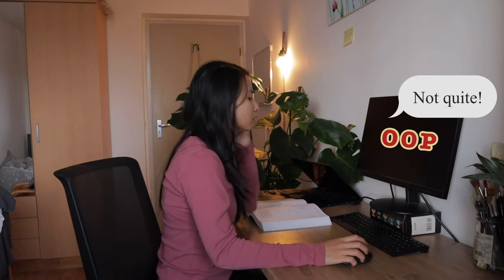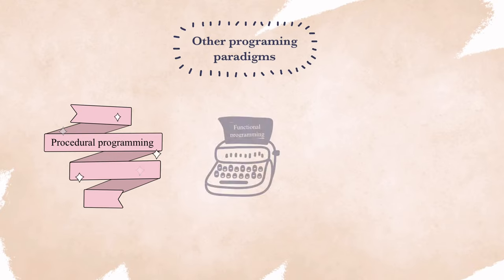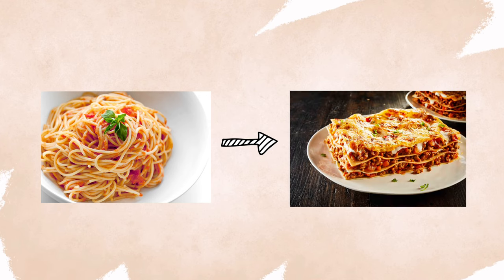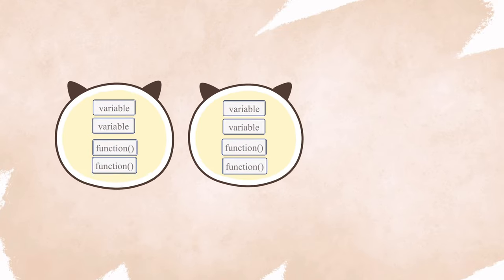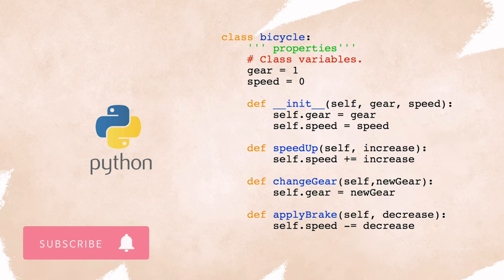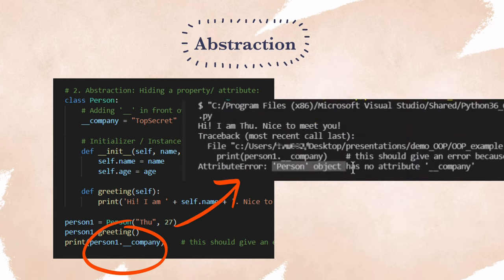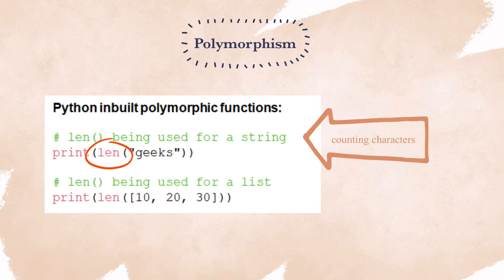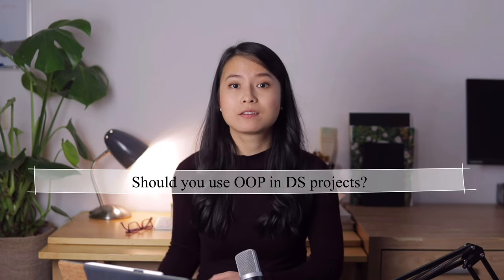Object-oriented Programming Visually Explained for Data scientists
👨‍💻 Master data science skills and build your portfolio in 10 minutes a week

Hi everyone! In this video, I’m explaining the key ideas of object-oriented programming (OOP) that a data scientist should know! Enjoy!

🔑 TIMESTAMPS
0:00 - Intro
0:33 - What is OOP?
1:02 - How it works - 4 principles of OOP
5:17 - Pros & Cons
5:50 - When should you use OOP in a Data science project
7:00 - Outro